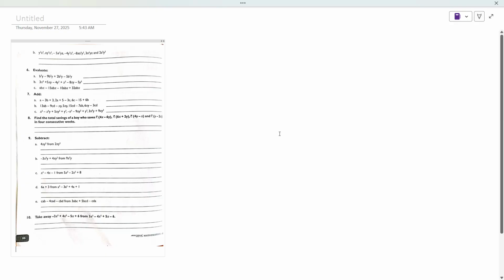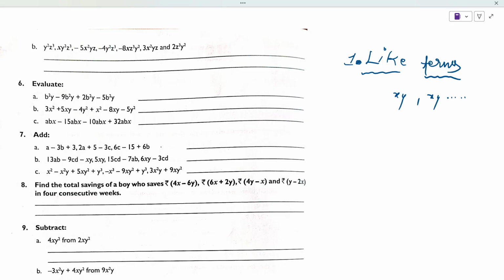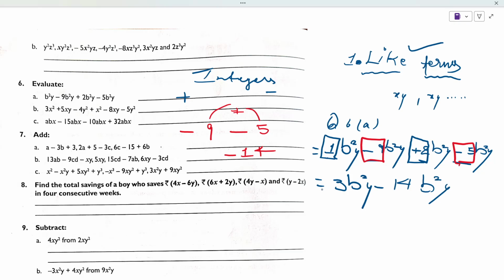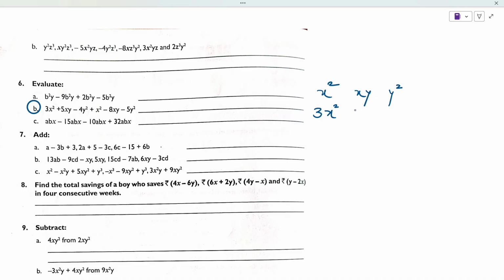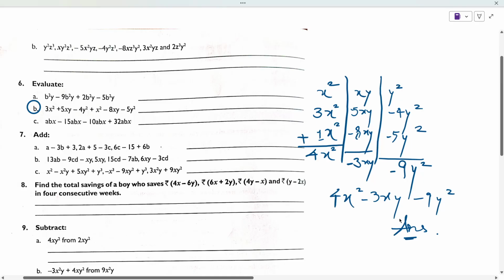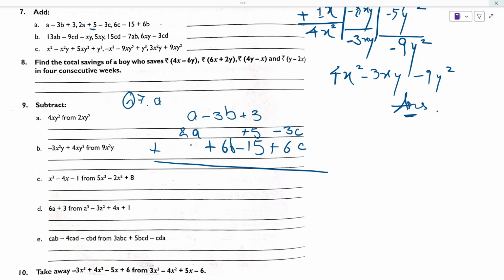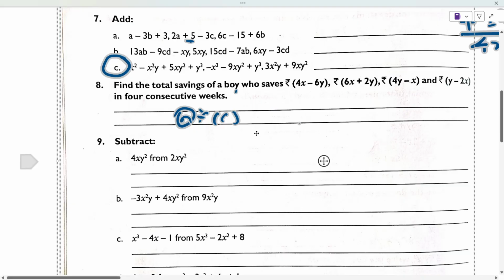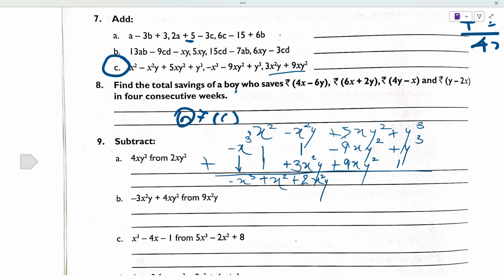ALGEBRAIC EXPRESSION WORKSHEET 1 Q6 AND Q7